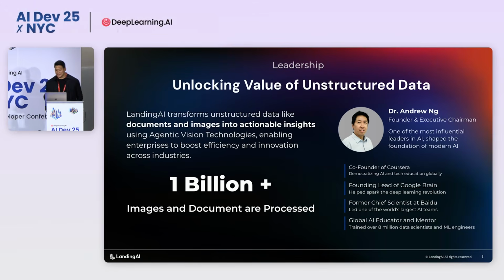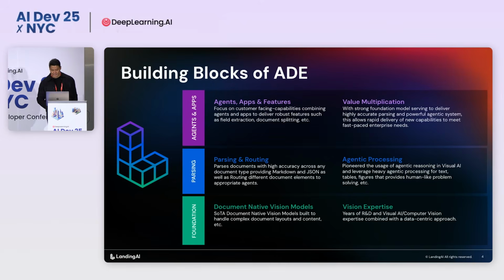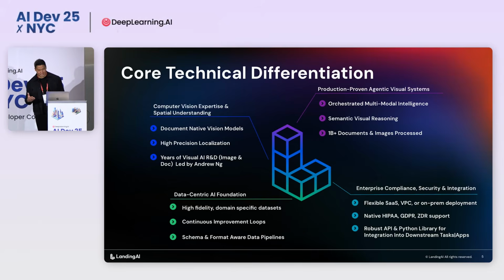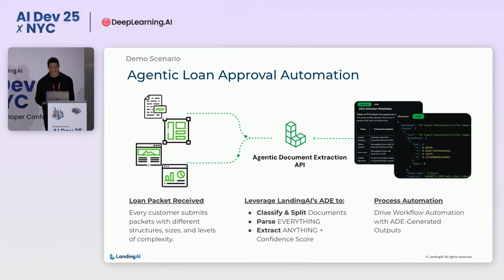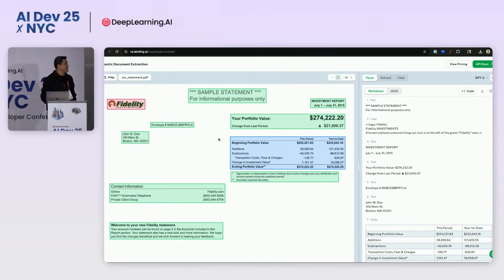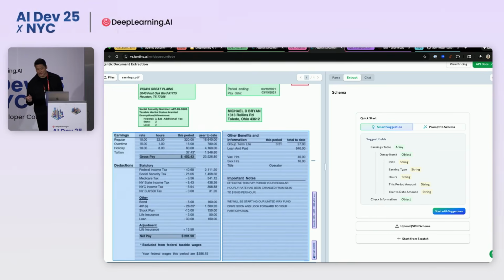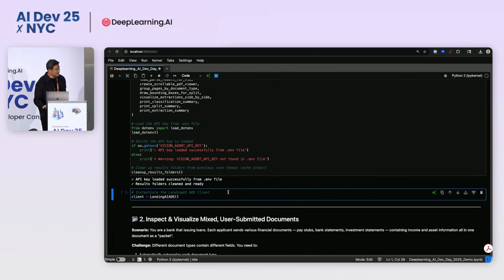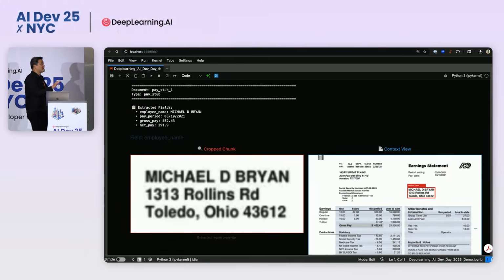AI Dev 25 x NYC | David Park: Impact of Agentic AI in Financial Services on Document Extraction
David Park, Director of Customer Facing MLE at Landing AI, focused his AI Dev 25 x NYC talk in financial services on multimodal document extraction.

Agentic AI is transforming financial services by enabling intelligent, autonomous workflows that combine language, vision, and structured reasoning to extract insights from complex, multimodal documents at scale.

By orchestrating specialized models and decision-making agents, these systems move beyond static OCR and rule-based parsing to handle diverse data types — from regulatory filings and KYC forms to contracts and blueprints — with greater accuracy, context awareness, and adaptability.

This shift unlocks new possibilities for automation, compliance, and real-time decision intelligence across the financial ecosystem.

Join us at AI Dev 26 x San Francisco! Tickets